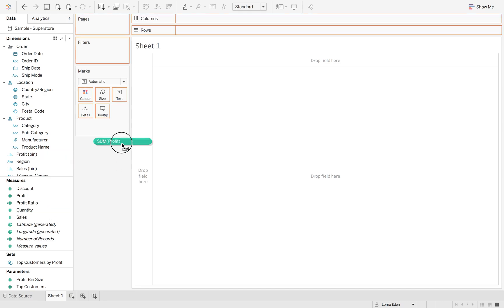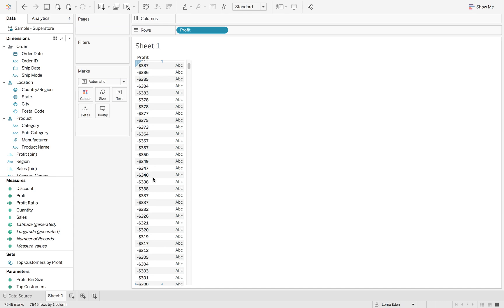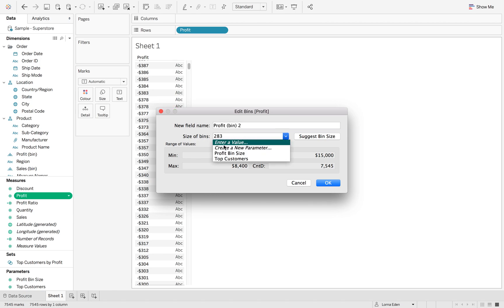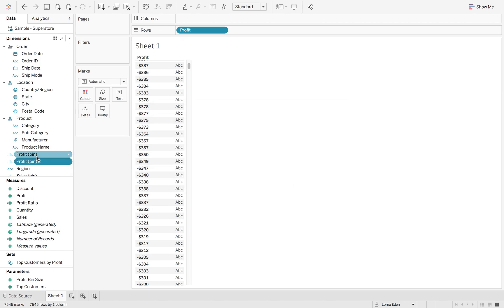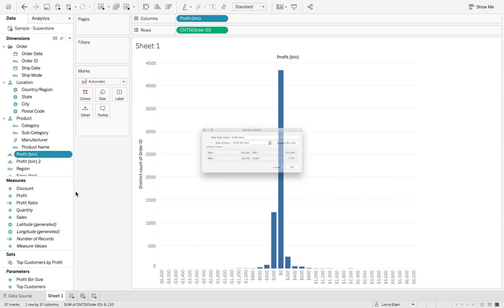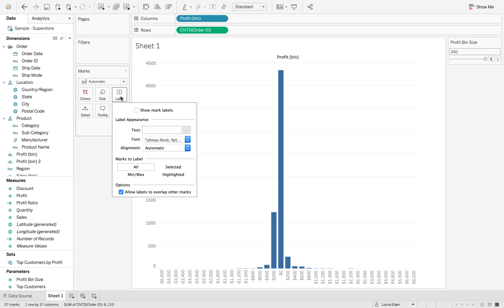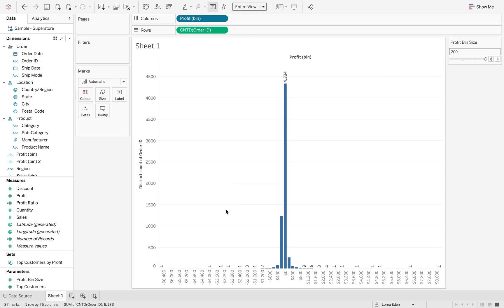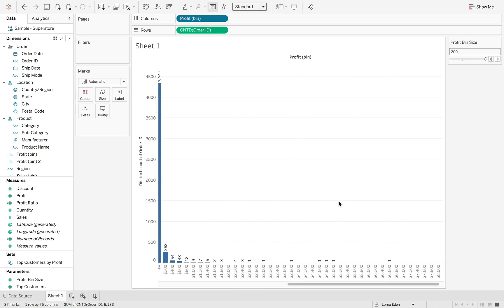Using Bins to show missing data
Not nearly enough people use Bins. They are primarily used to analyze distribution. Did you also know they can also be used to identify missing data? In this video, Lorna shows you how to make it all work.